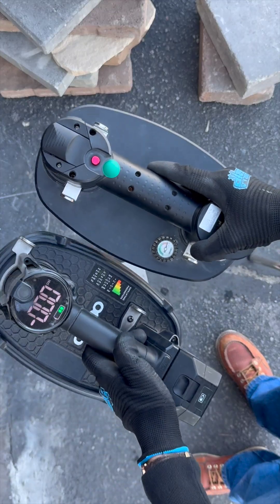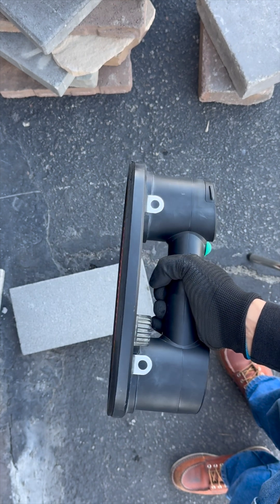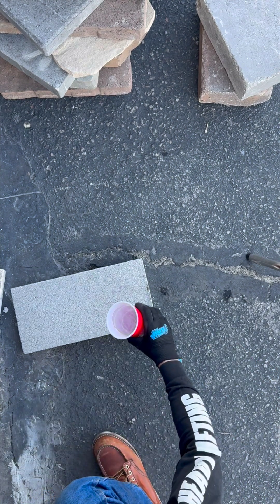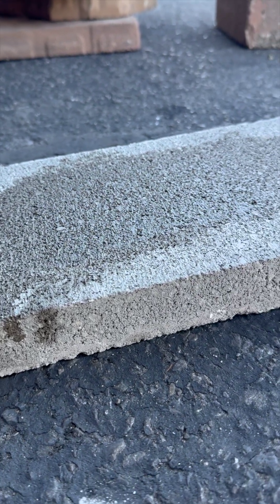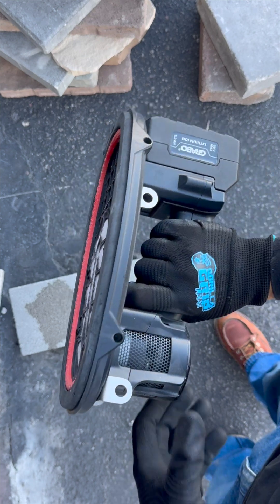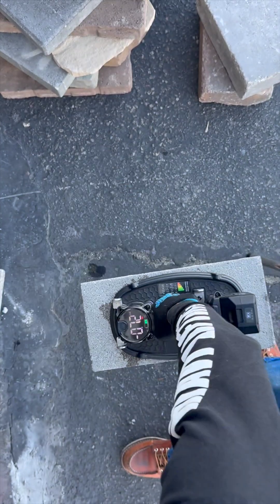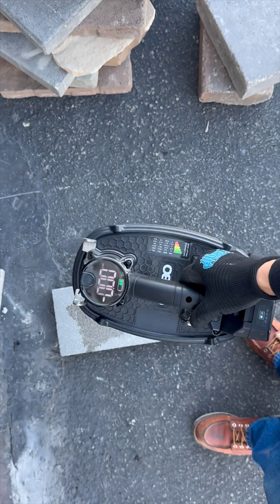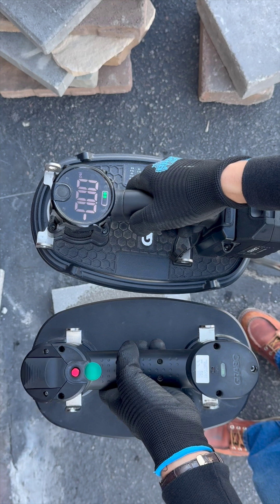GRABO HIGH FLOW Demonstration on Permeable Pavers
Demonstrating how permeable some outdoor pavers can be. When there are so many voided spaces or holes for water to bleed through, this means air can also bleed through, in order to be able to get a suction on that, one would need a tool that pulls more air in than is bled out. Introducing the GRABO HIGH FLOW!